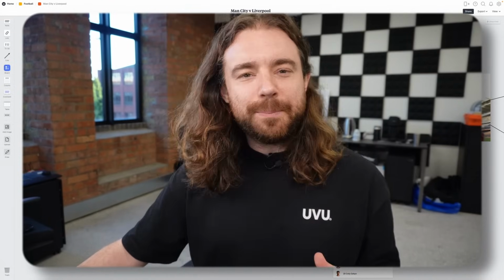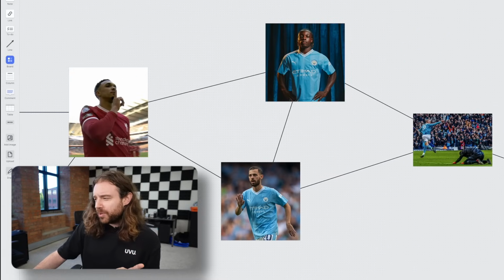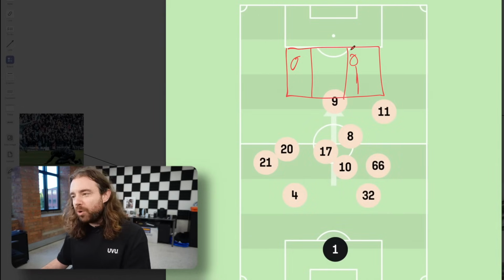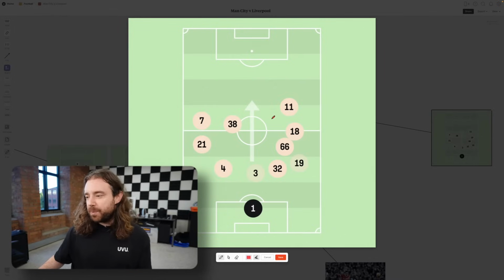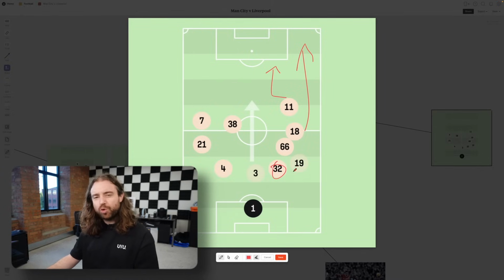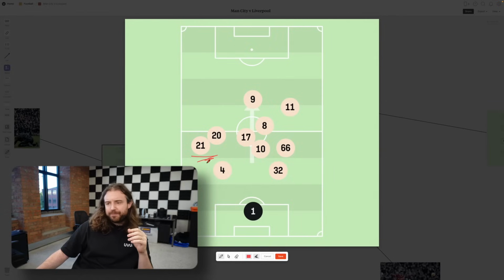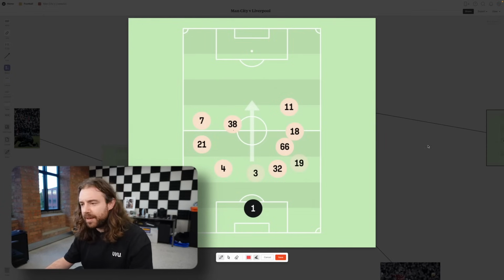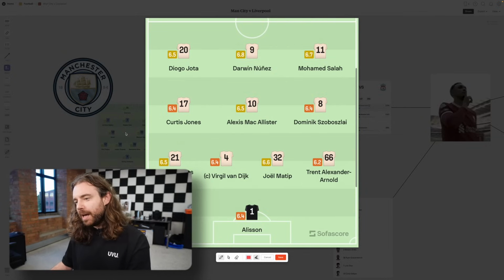Liverpool Rescue BIG Point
It might not have been smooth but it was a vintage Klopp/grit.

Studio Setup
📷 Sony ZV-E10
💡 Elgato Key Light
👌 DJI Microphone
3️⃣ Phone Tripod/Mic
🧍‍♂️ Camera Tripod

Edit Setup
💻 MacBook Pro

Stills Camera Setup
📷 Leica Q2
📸 Ricoh GRIII
📷 FujiFilm X-T5

Podcast Setup
🎤 Shure Handheld Microphone
🎙️ Shure Podcast Microphone
📹 Podcast Camera
🎛️ Podcast Mixer
⌨️ Podcast Vision Mixer